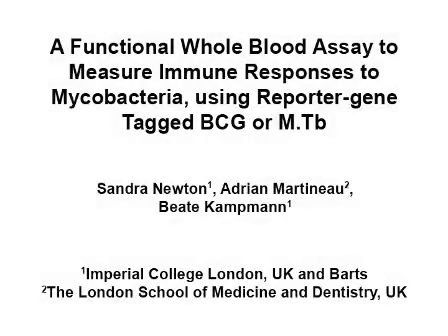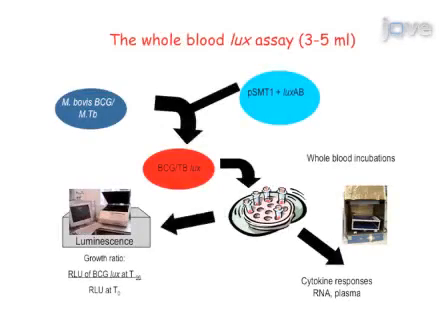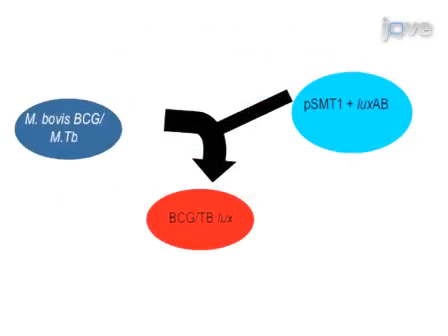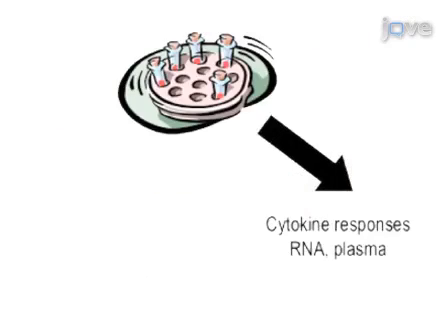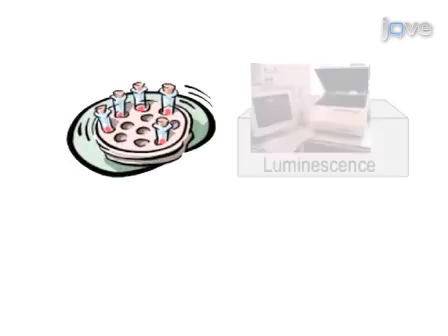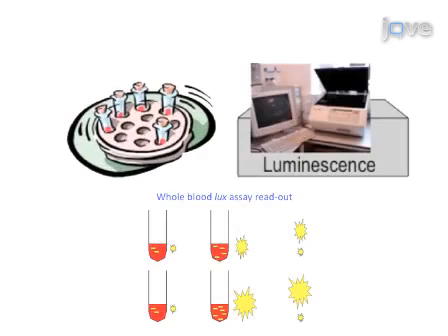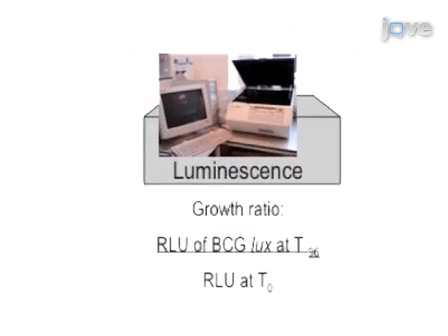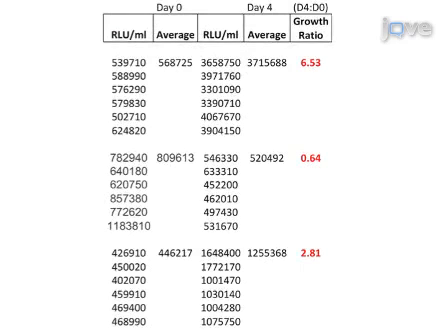Reporter-Gene Tagged BCG/M.Tb: Measuring Mycobacteria Viability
A Functional Whole Blood Assay to Measure Viability of Mycobacteria, using Reporter-Gene Tagged BCG or M.Tb (BCG lux/M.Tb lux) -  a 2 minute Preview of the Experimental Protocol

Sandra Newton, Adrian Martineau, Beate Kampmann
Imperial College London , Department of Paediatrics; Barts & The London School of Medicine and Dentistry, Centre for Health Sciences;

We describe an alternative approach to the enumeration of mycobacteria in vitro, which uses reporter-gene tagged mycobacteria instead of colony-forming units (CFU). “Survival” of organisms as well as host response-markers are measured simultaneously, providing a low-cost, versatile and functional system for studies of host/pathogen interactions in the context of tuberculosis.